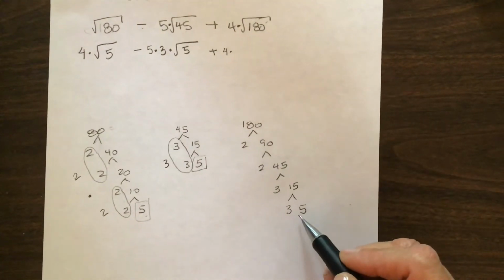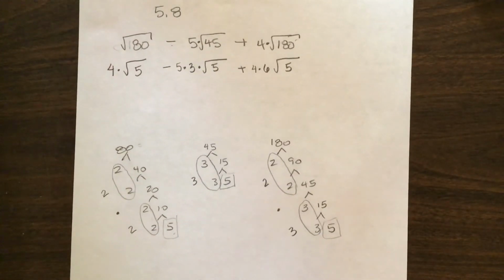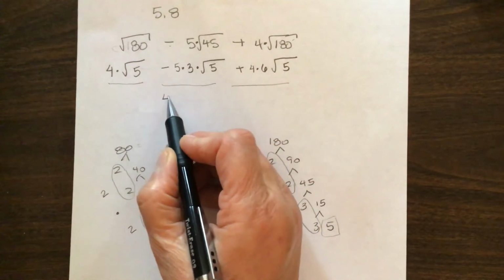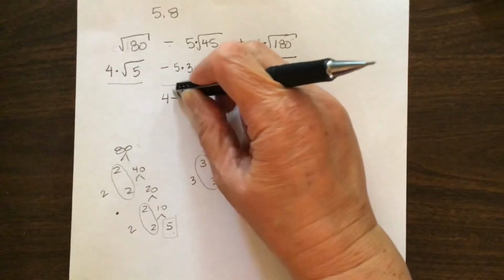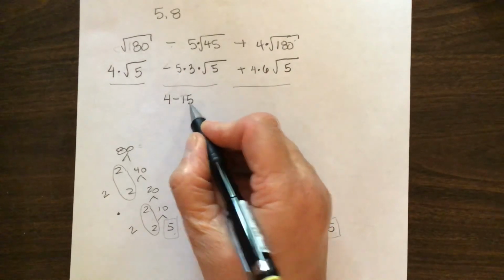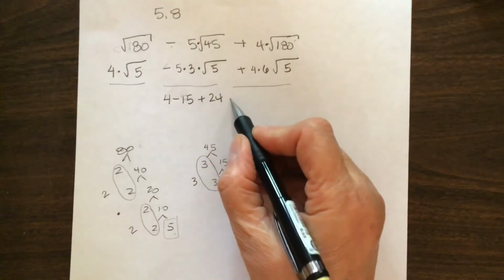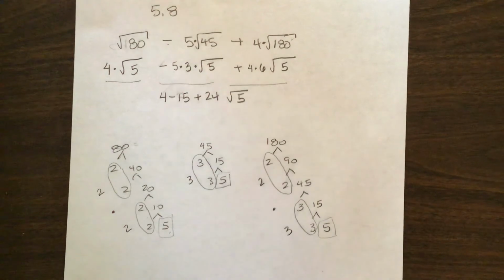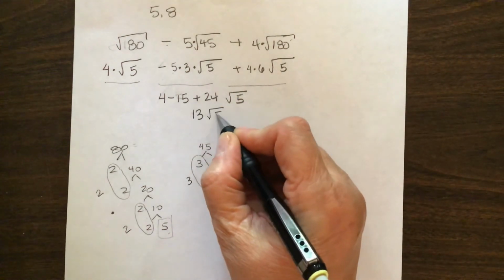5.8 Q1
Simplify radical expressions and combine with add and subtract